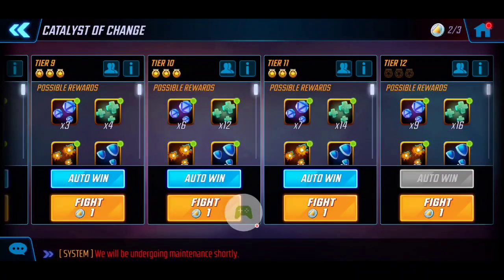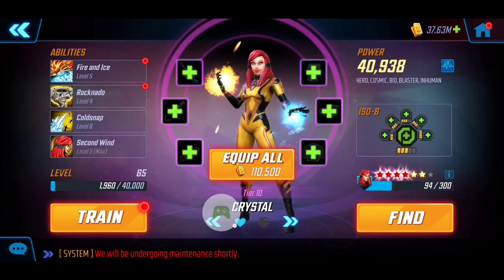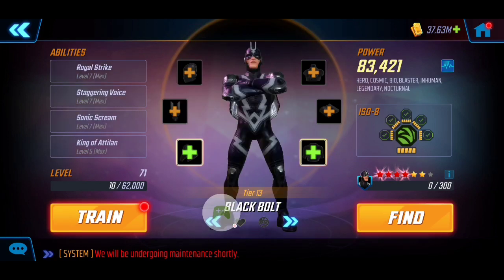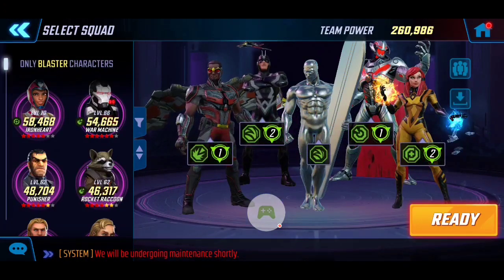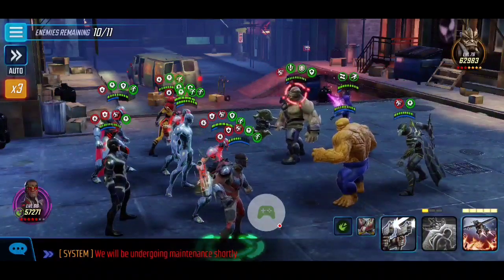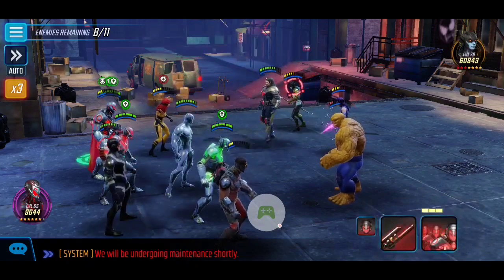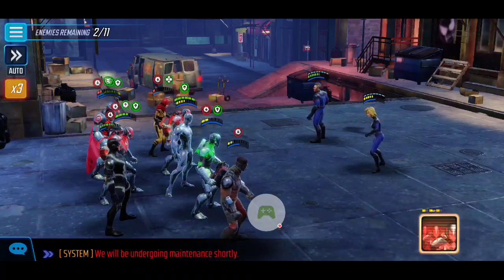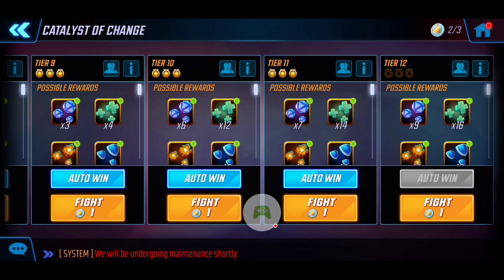How to 3 Stars Catalyst of Change Tier 11 with 260K Team! | Challenge | Marvel Strike - Free to play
How To 3 Stars Catalyst of Change Daily Challenge Tier 11 with 260K Team! | Marvel Strike Force - Free to play.

Cheers!